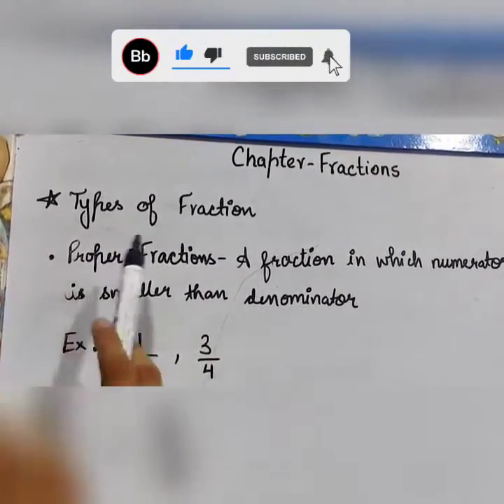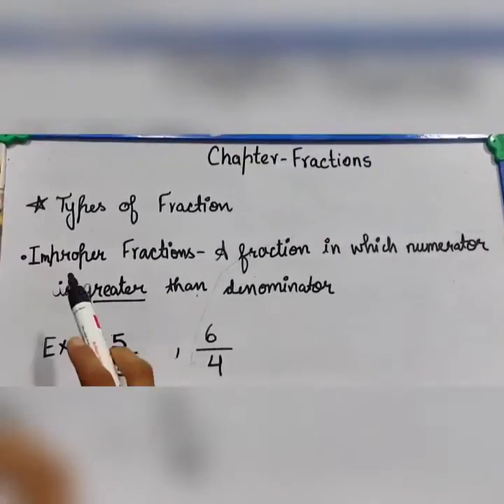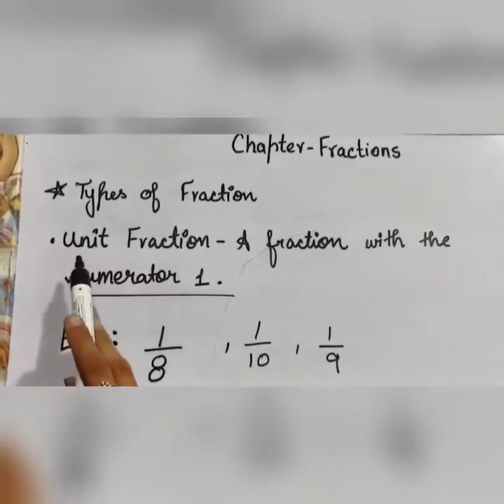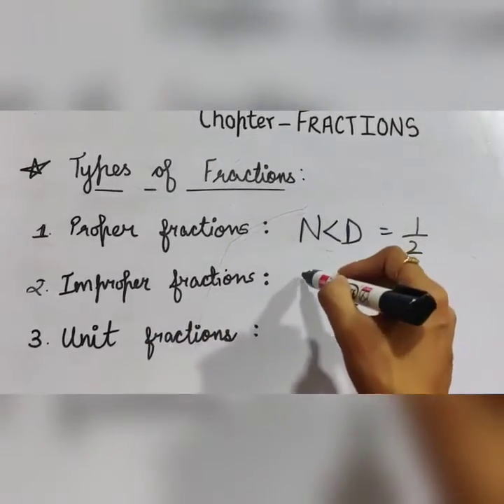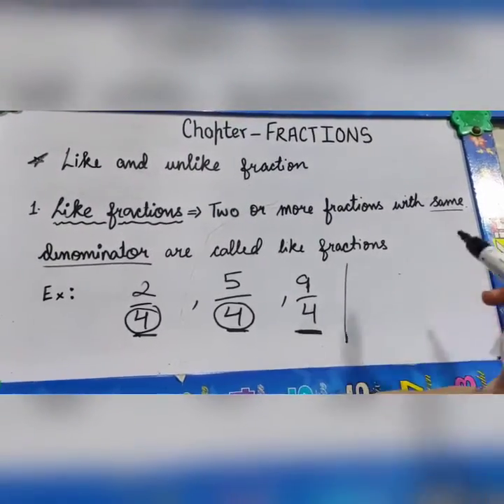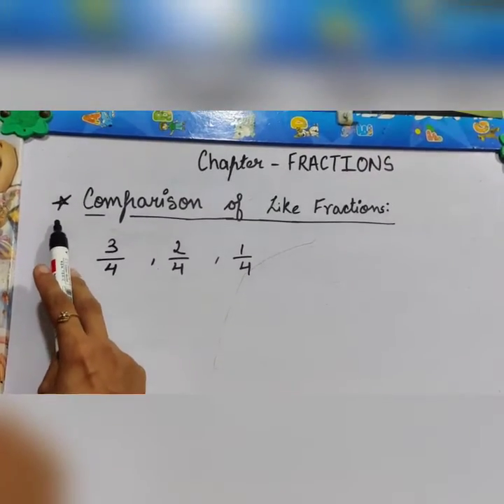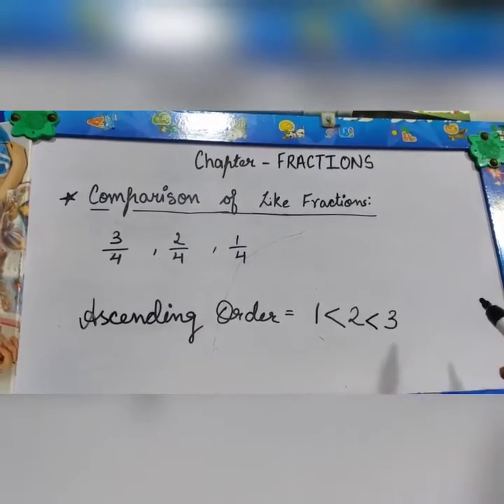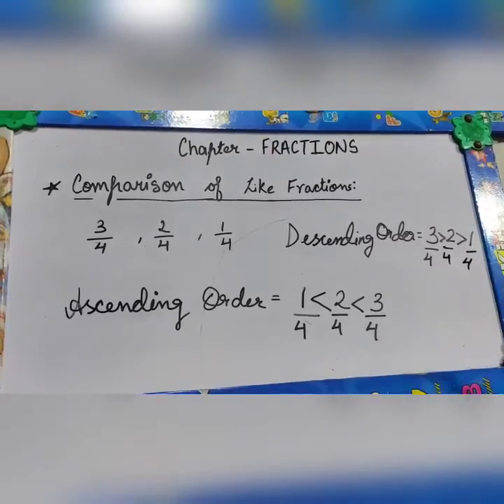Fractions Part -4 | Types of Fractions | Like and Unlike Fractions | Comparison of Fractions